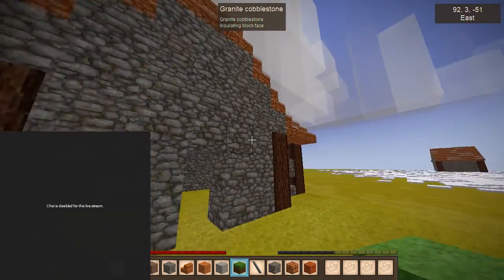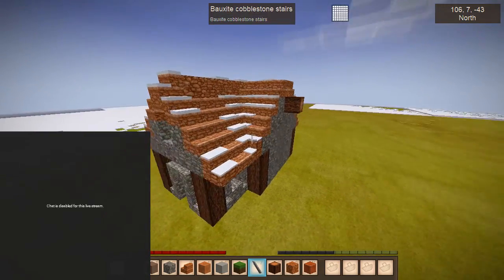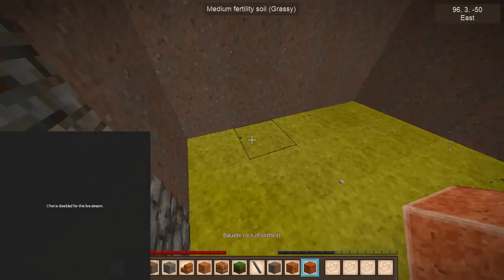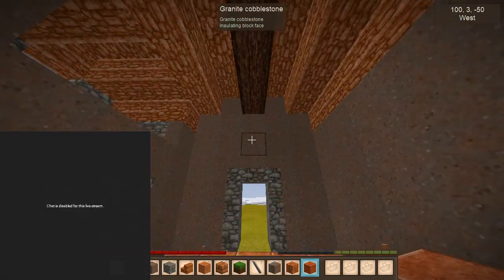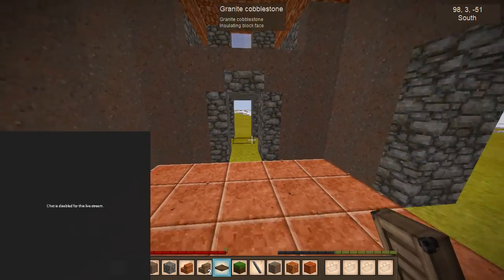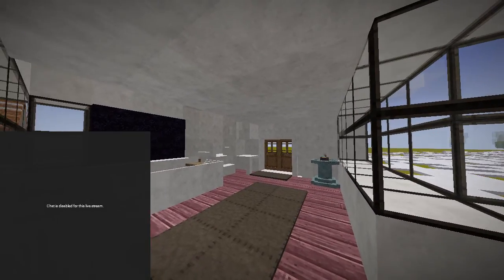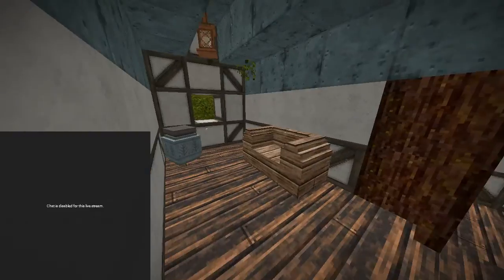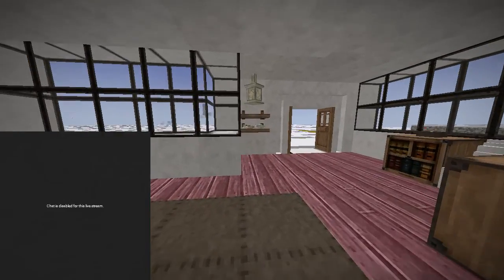Vintage Story Interior design tips and tricks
Hello There! I am Jaybyrde coming right back with another tutorial for Vintage Story! You asked and I delivered so here is Vintage Story Interior design tips and tricks! Enjoy and happy building everyone!